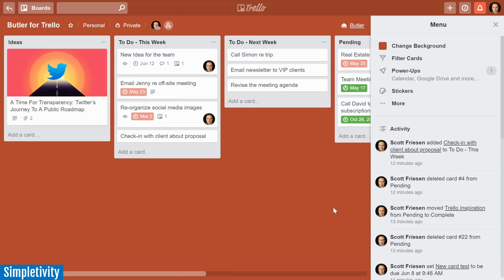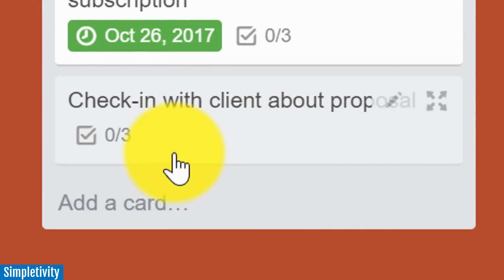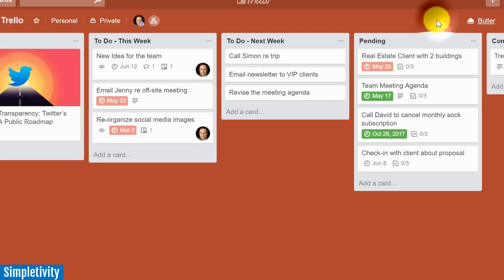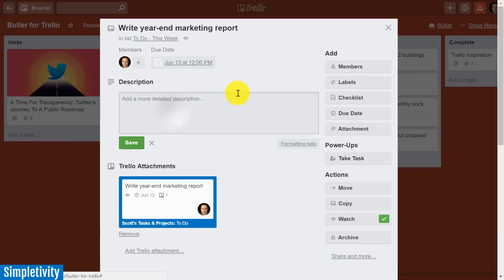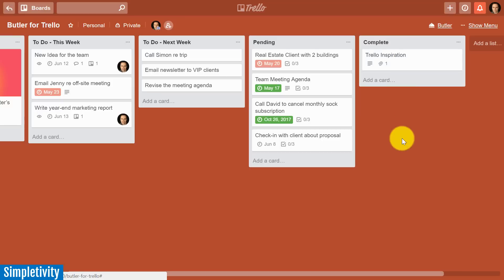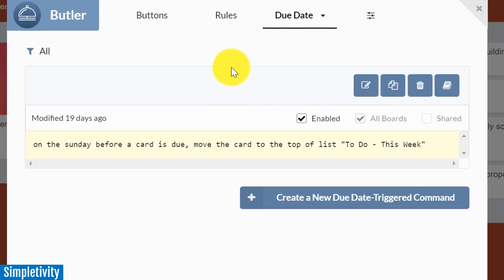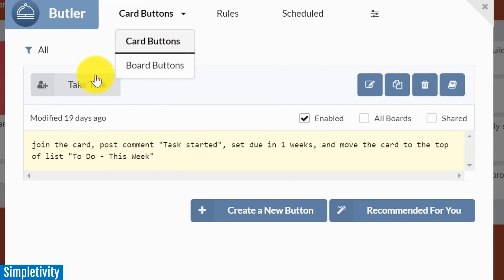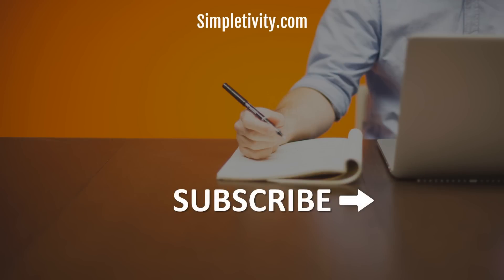How to Automate Trello with Butler! (5 Workflow Examples)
Automating tasks in Trello has never been easier! The Butler for Trello power-up allows you to create rules, scheduled commands, and custom buttons to enhance your workflows.

In this video, Scott Friesen shows you 5 different ways to use Butler for Trello. From automatically adding checklists and comments, to archiving cards on a regular schedule, you’ll be amazed how this power-up can improve your project management.

0:57 Setting card defaults
4:27 Reacting to other actions
7:47 Cleanup routines
9:22 Schedule due date actions
11:25 Process automation